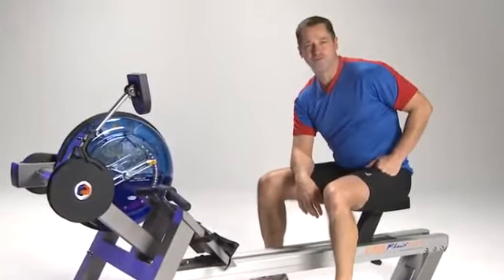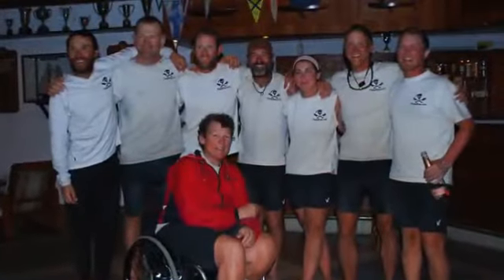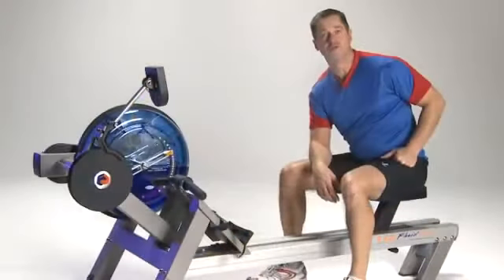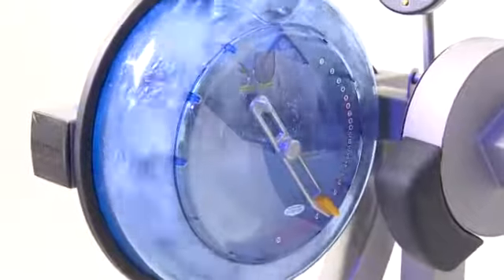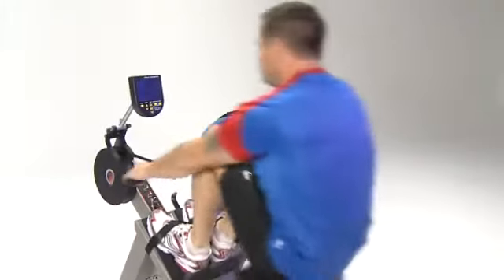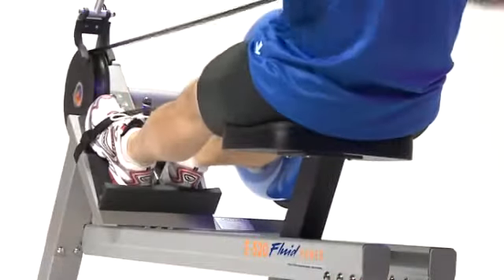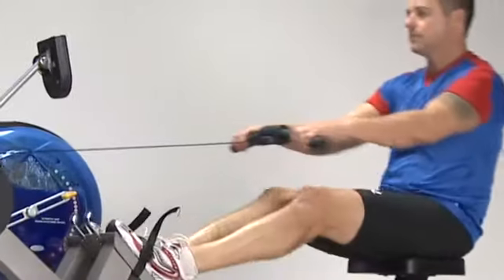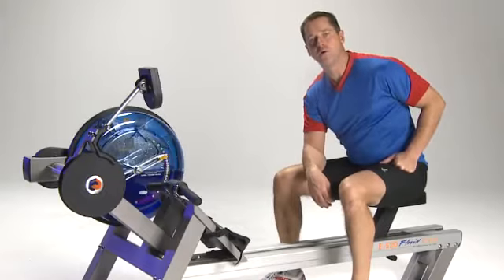Indian_Ocean_Race.mp4.flv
Testimonials